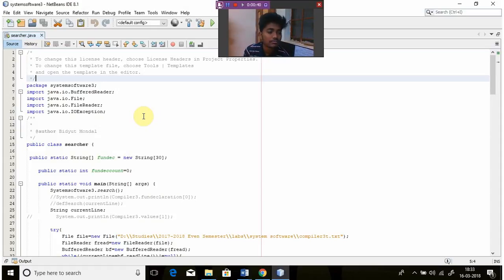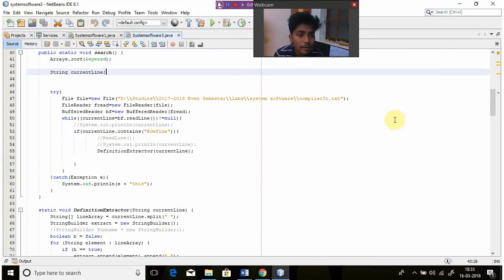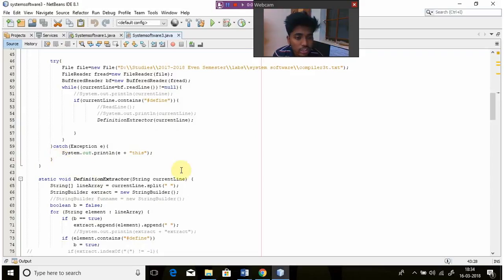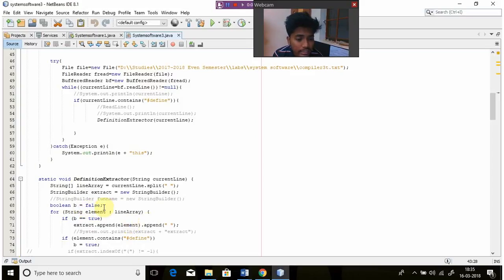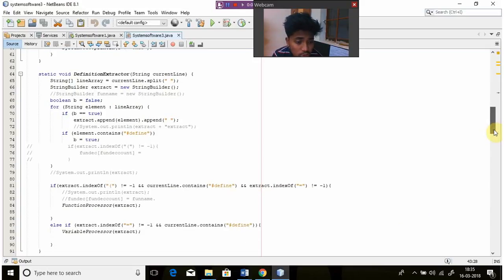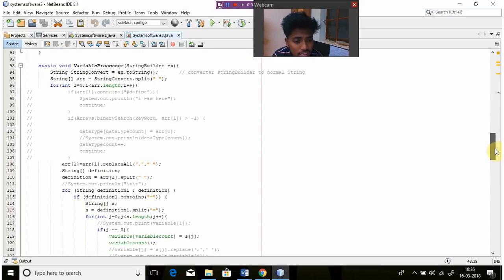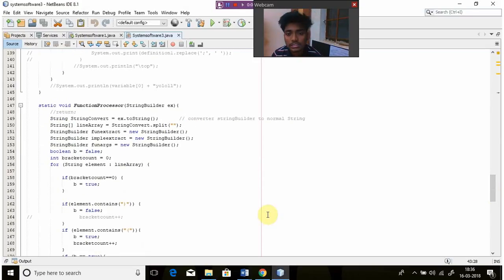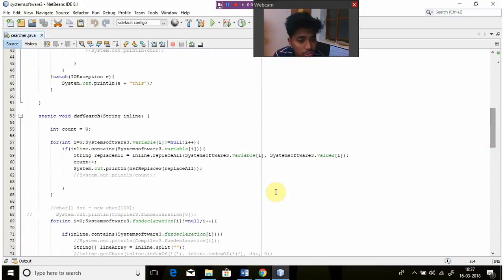systemsoftware3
In this video we are going to learn how to make a macroprocessor using java language